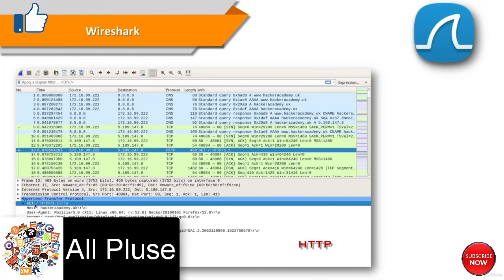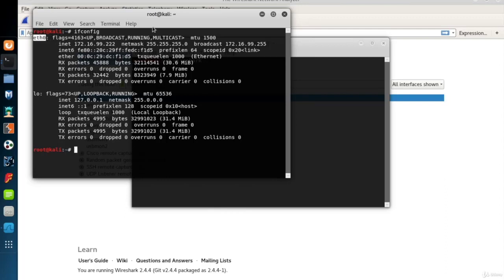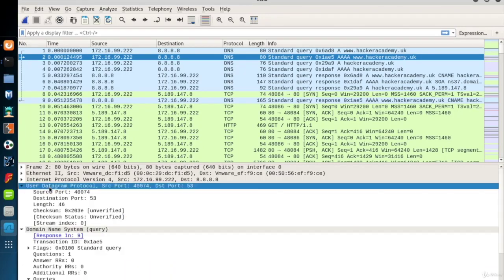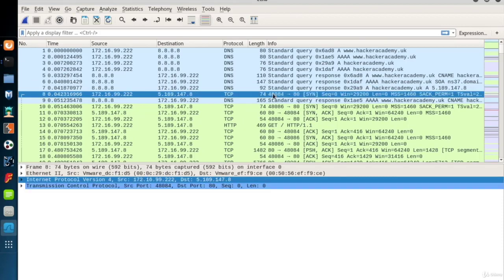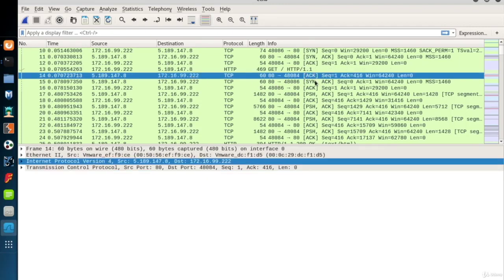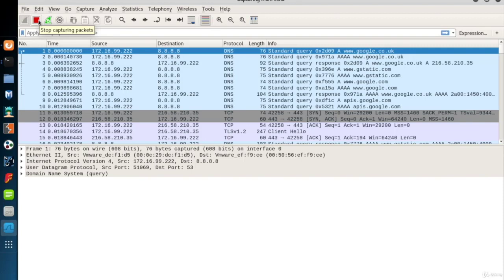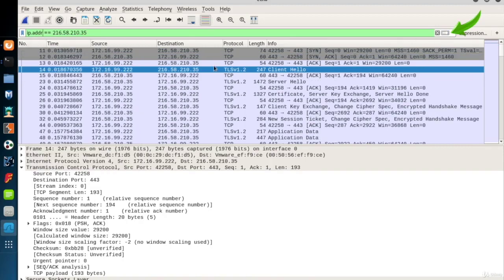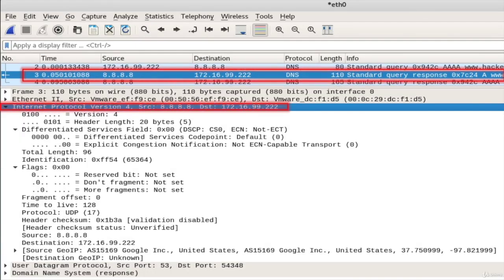1. Wireshark Sniffing the Network Traffic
Wireshark is a free open source and the world's foremost network packet analyzed.And it is the de facto standard across system and network administrators with a graphical user interface.And it is the de facto standard across system and network administrators with a graphical user interface.